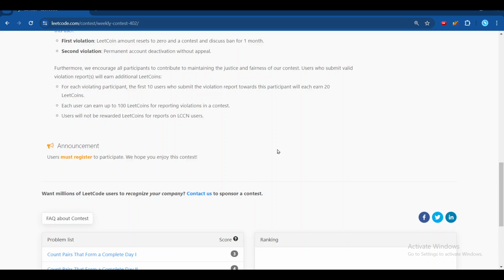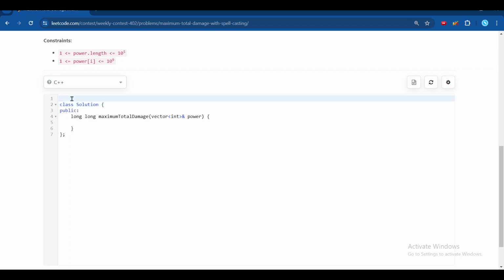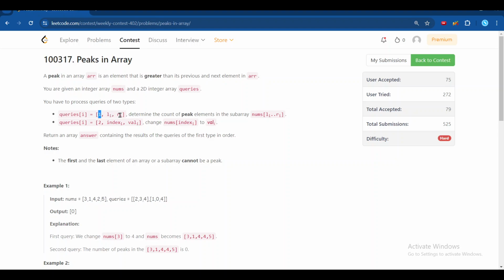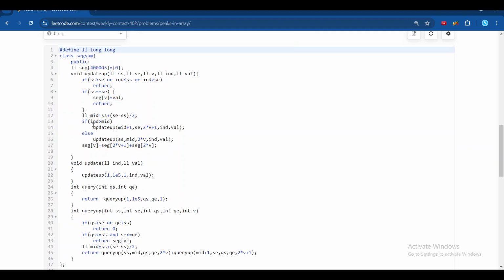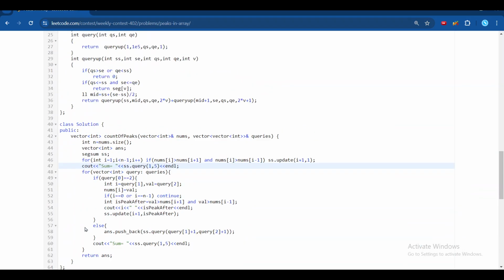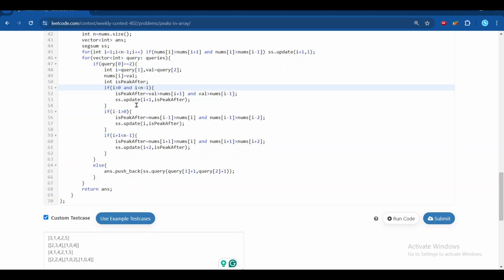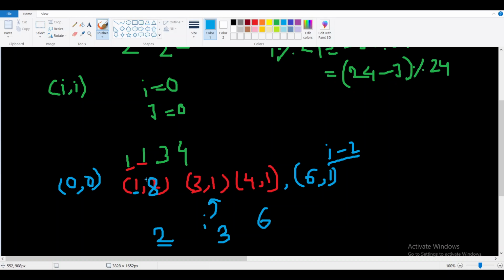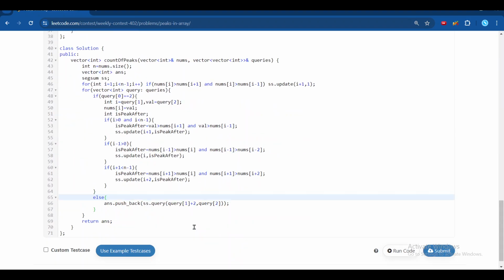Leetcode Weekly 402 Screencast + Explanation(All problems)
Use earphones for a better experience

00:00 Screencast
38:00 Explanation